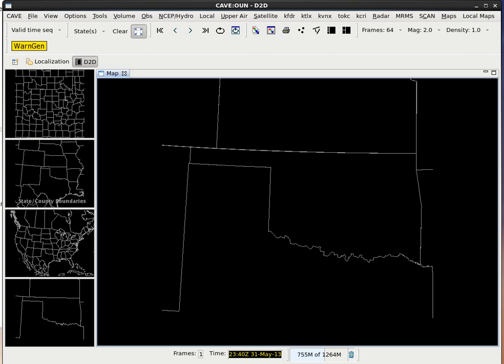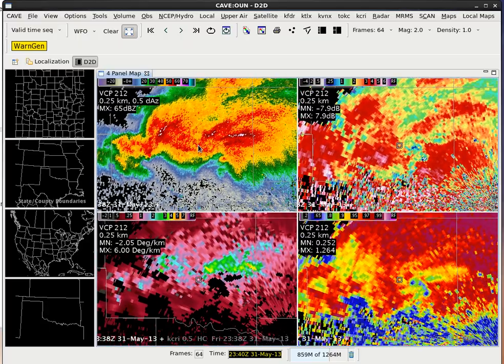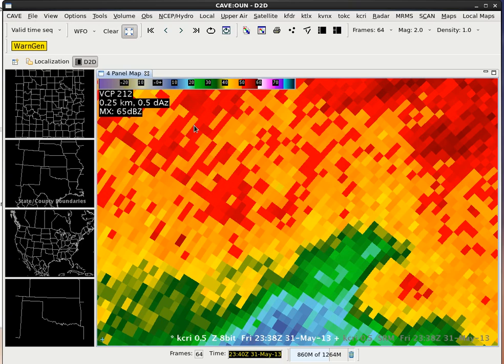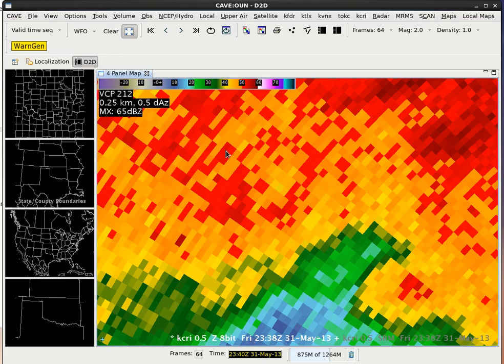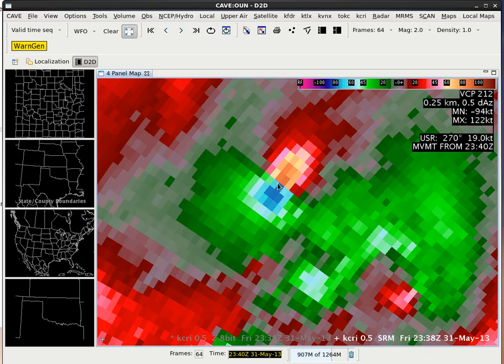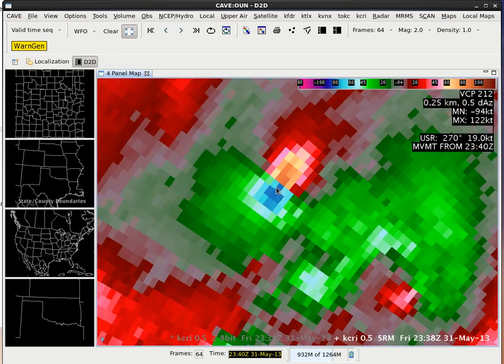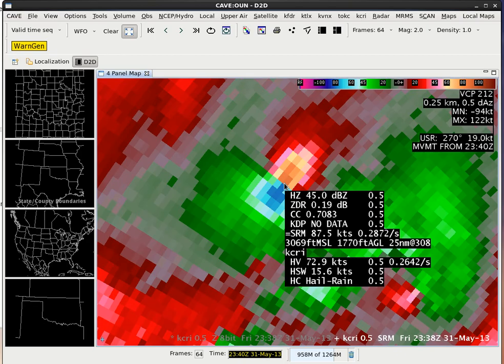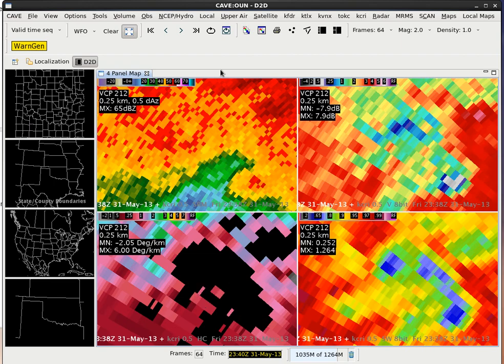AFUN 4.1 - PCR and All Panel Sampling